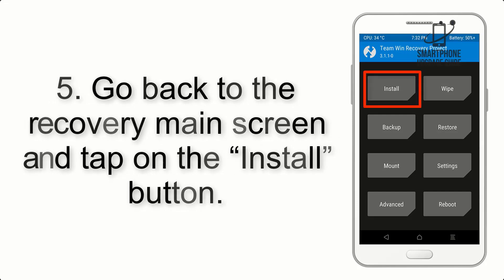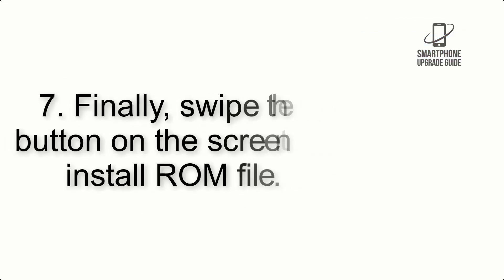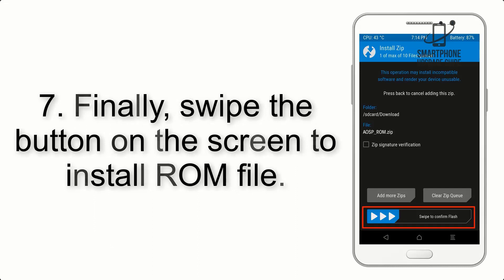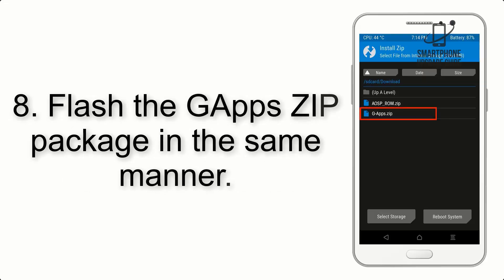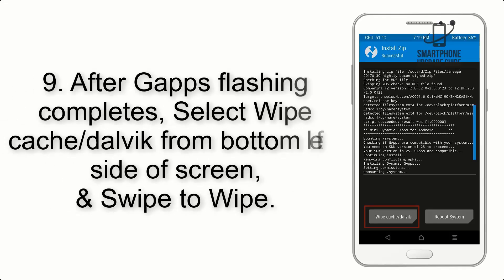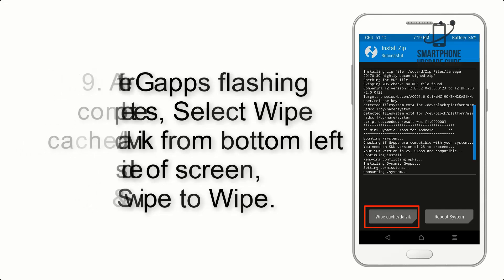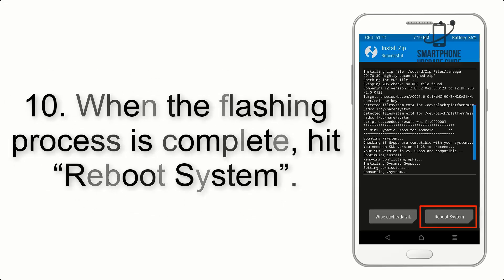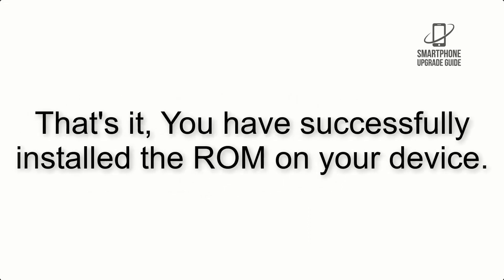Install Android 12 on Galaxy S2 (LineageOS 19.1) - How to Guide!